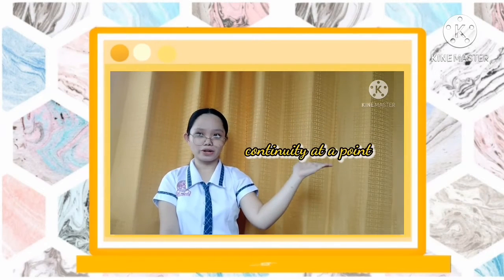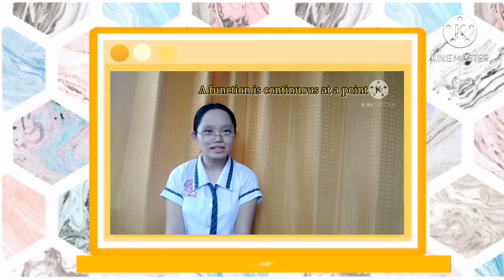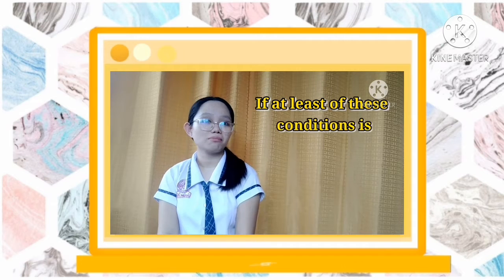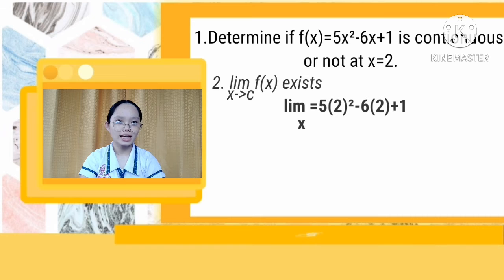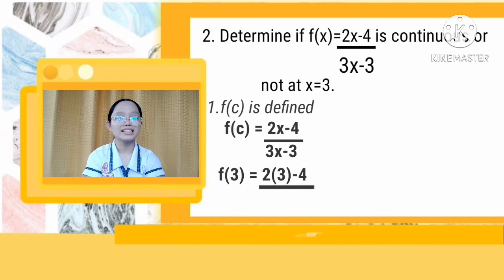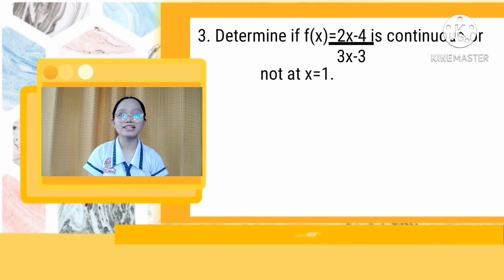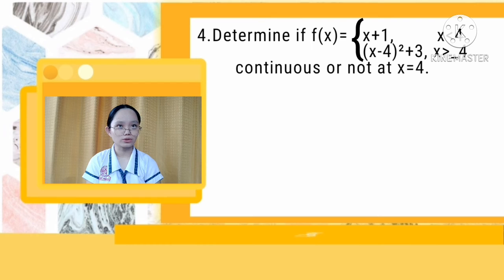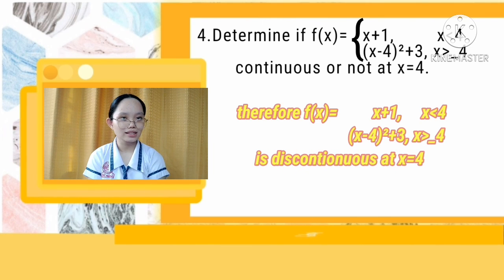Continuity at a Point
Basic Calculus Performance Task